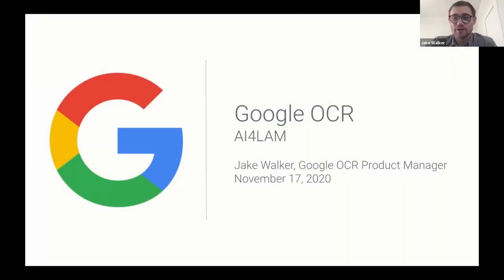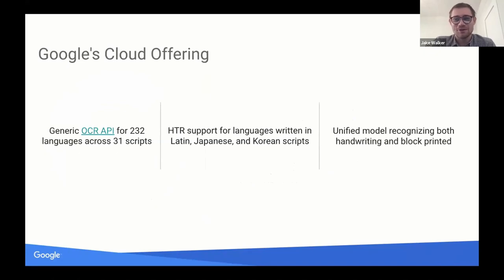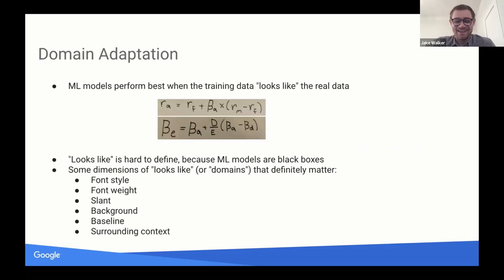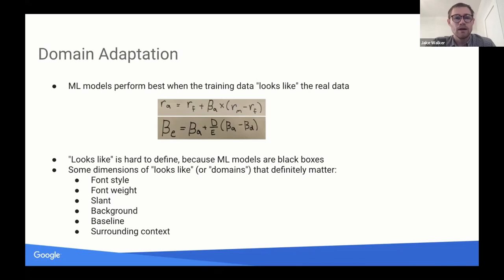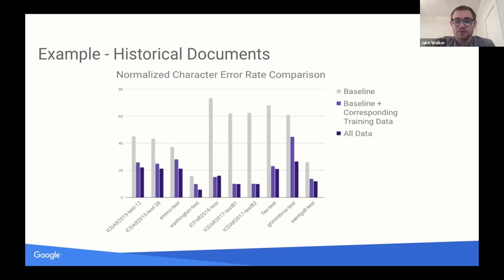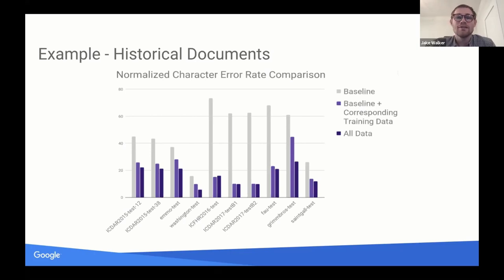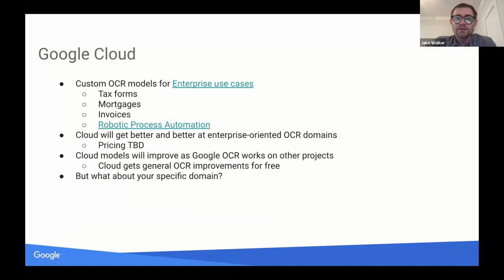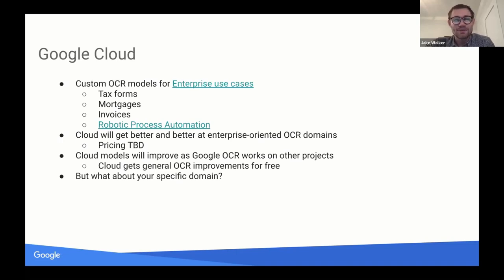Google OCR at Google. J. Walker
Google OCR - AI4LAM